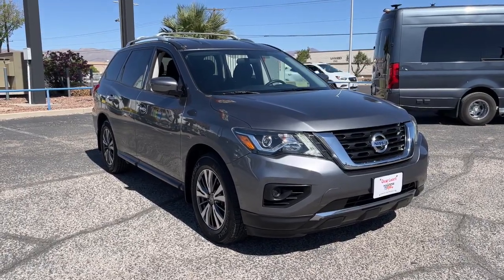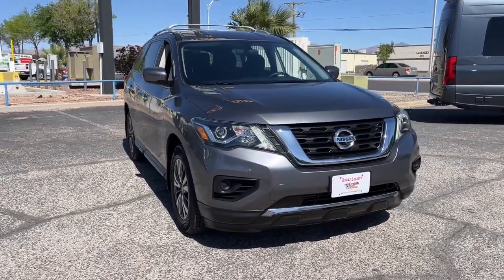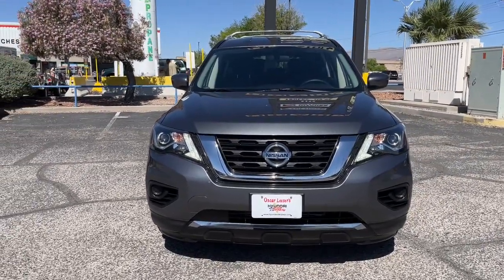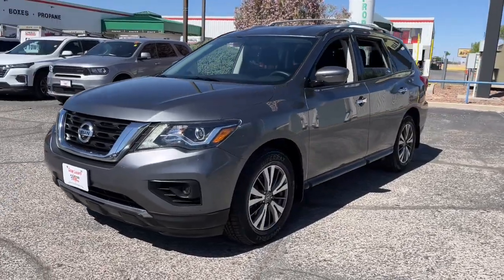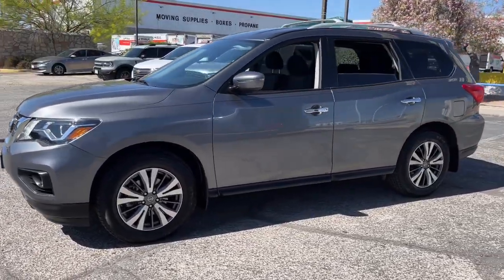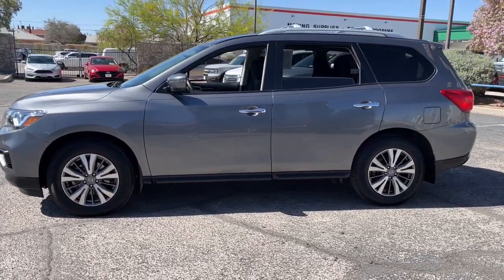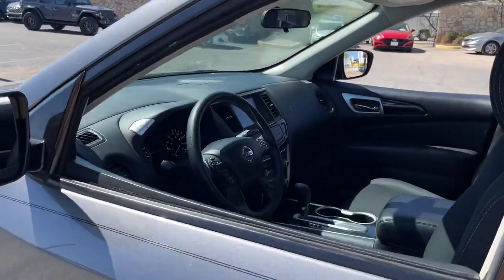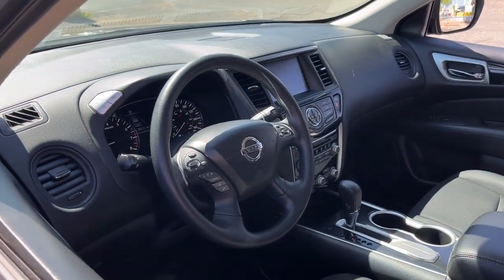2019 Nissan Pathfinder El Paso, Las Cruces, Alamogordo, Ruidoso, Carlsbad RH025365A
Gun Metallic Used 2019 Nissan Pathfinder S available in El Paso, Texas at Hyundai of El Paso. Servicing the Las Cruces, Alamogordo, Ruidoso, Carlsbad, TX area.

2019 Nissan Pathfinder S Gun Metallic V6 CVT with Xtronic FWD Bluetooth Backup Camera 6 Speakers Automatic temperature control Cloth Seating Surfaces Front Bucket Seats Front dual zone A/C Radio: AM/FM/CD Audio System w/NissanConnect Rear air conditioning Rear Parking Sensors Remote keyless entry Speed control Steering wheel mounted audio controls Telescoping steering wheel Tilt steering wheel Wheels: 18 x 7.5 J Machined Aluminum-Alloy. CARFAX One-Owner. Clean CARFAX. 20/27 City/Highway MPG